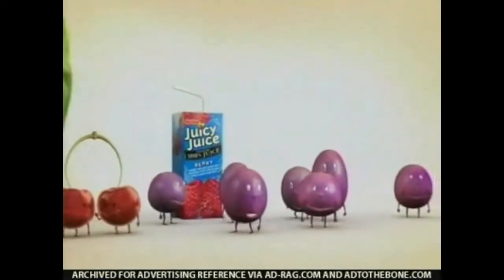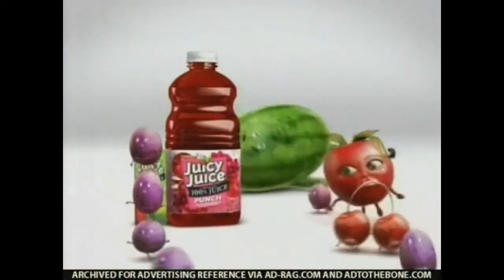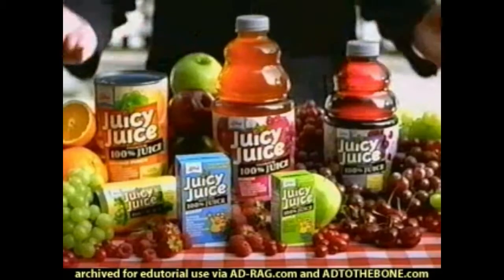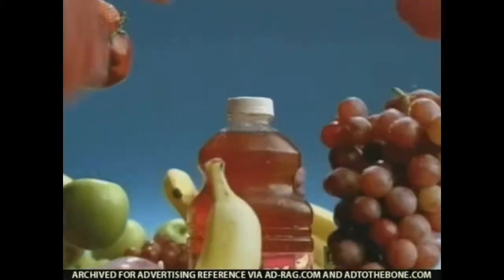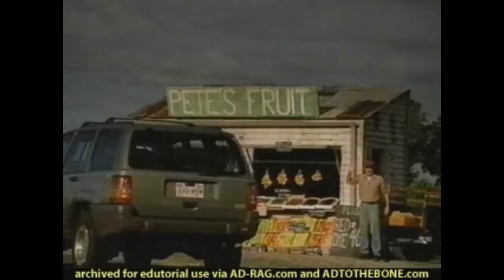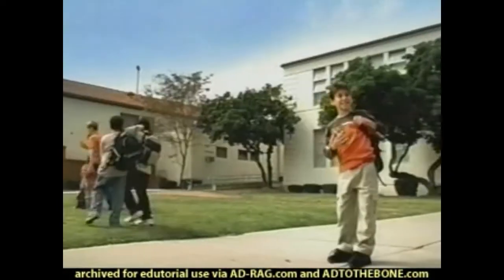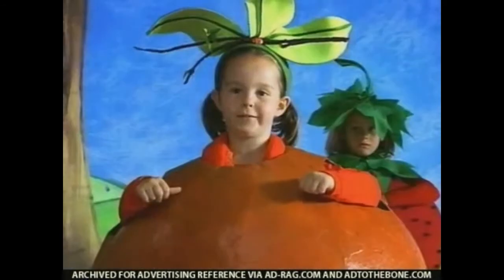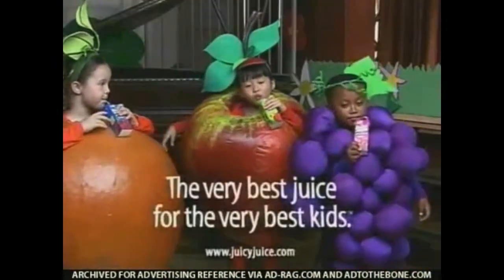PBS Kids - All Juicy Juice Bumpers for "Arthur" (1996-2004)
-1st Bumper, version #1 (season 1)
-1st Bumper, version #2 (seasons 1-4, Arthur's Perfect Christmas)
-1st Bumper, version #3 (seasons 1-3)
-2nd Bumper, version #1 (season 5)
-2nd Bumper, version #2 (seasons 6-8)